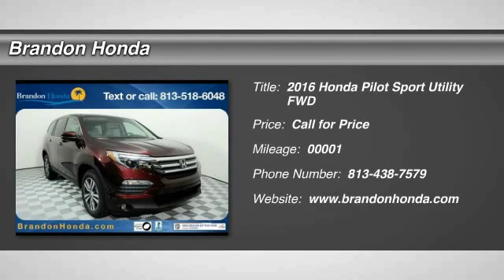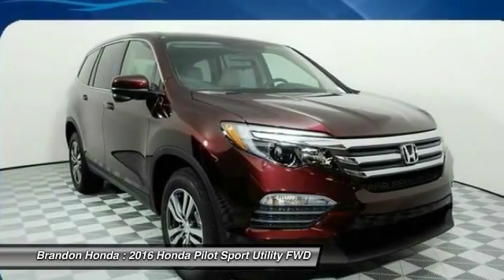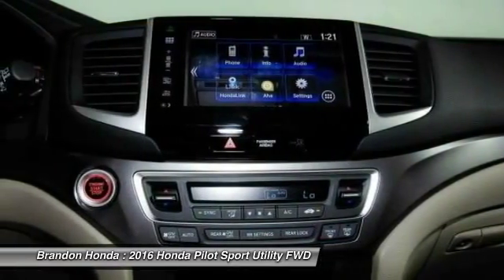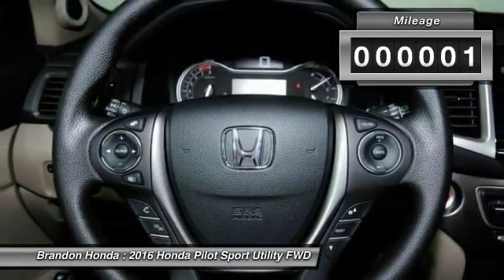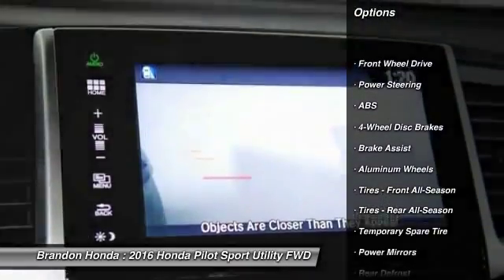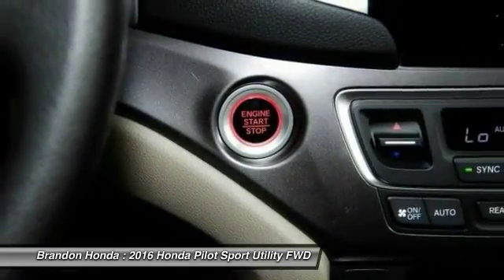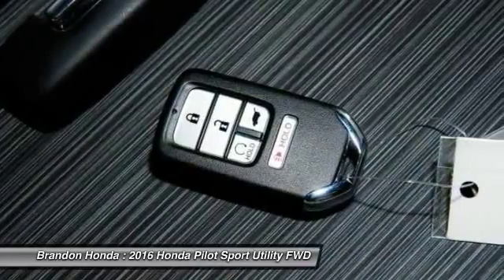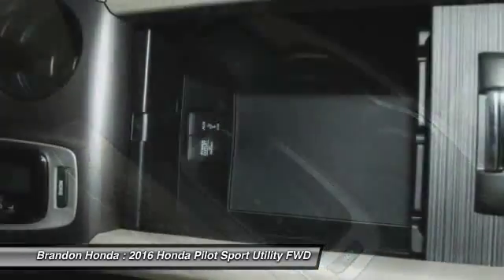2016 Honda Pilot Tampa FL B010210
Brandon Honda
9209 East Adamo

Don't miss this 2016 Honda. Make a great choice today with this must-have Sport Utility. Learn more about this Sport Utility by contacting the dealership today and complete your driving dreams.